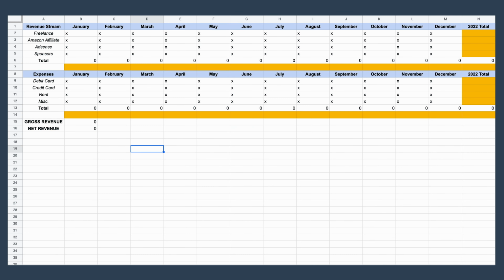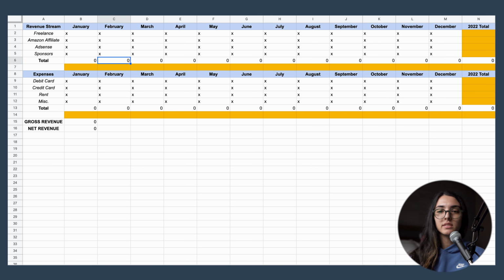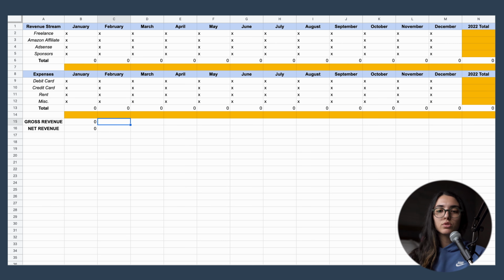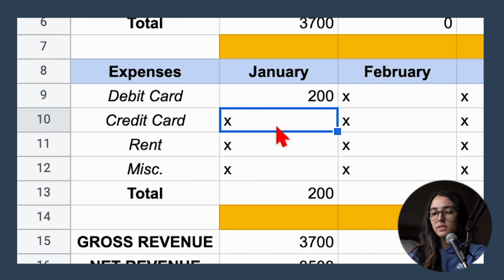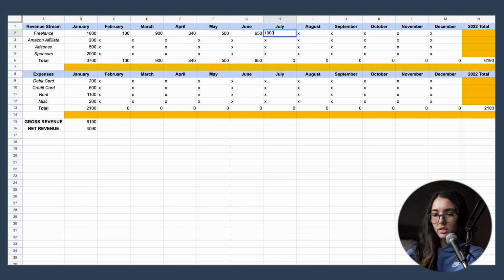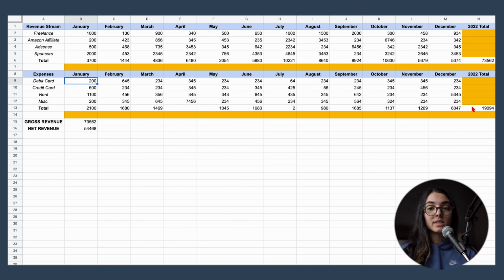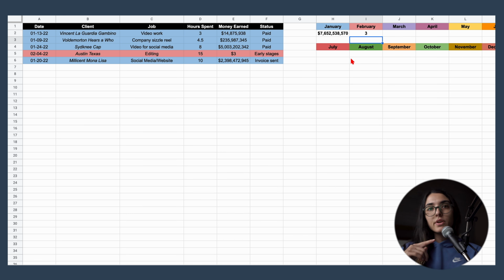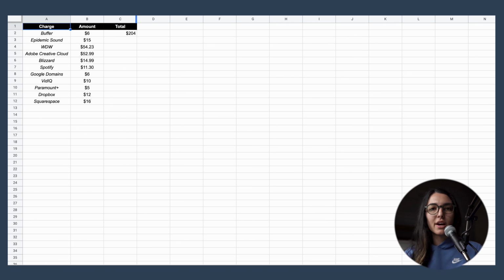how i manage my finances as a freelance filmmaker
Here is the simple way that I manage my finances as a beginner freelance filmmaker, new to the game. It's definitely a career choice with your work cut out for you, and while this video is in no way financial advice, I hope it can be helpful for anyone just getting started in managing money.

Yearbook - Seth Rogen

Never Split the Difference - Chris Voss

How to Win Friends and Influence People - Dale Carnegie

Austin Kleon's Trilogy
Steal Like an Artist
Show Your Work
Keep Going

Life is What You Make It - Peter Buffet

Essentialism - Greg McKeown

Mind Management Not Time Management - David Kadavy

The Psychology of Money - Morgan Housel

Atomic Habits - James Clear